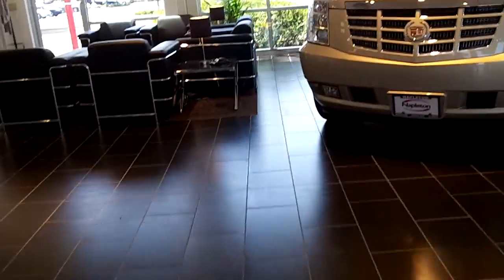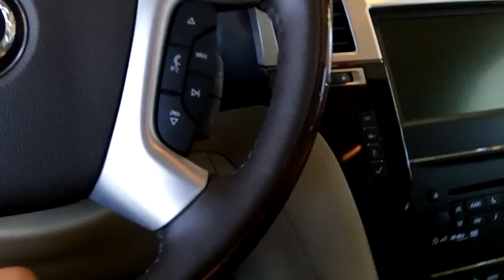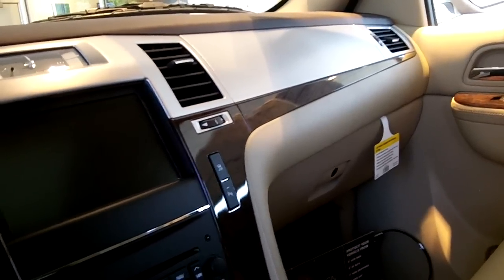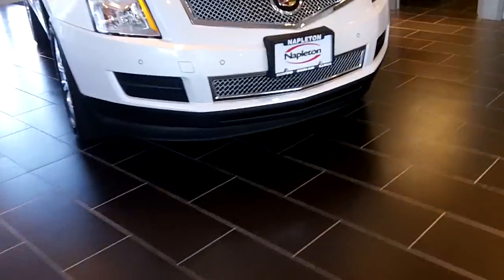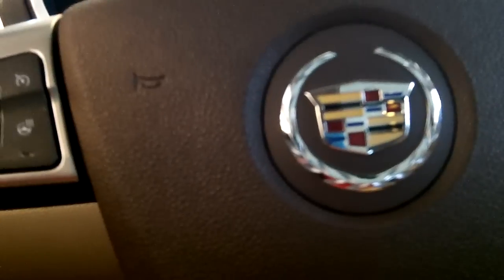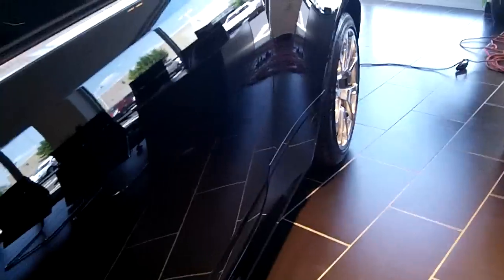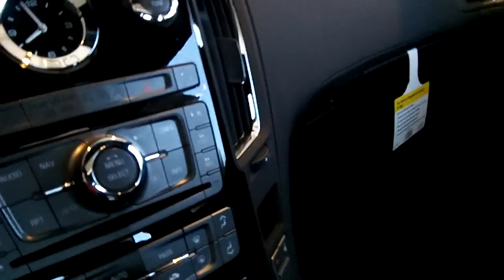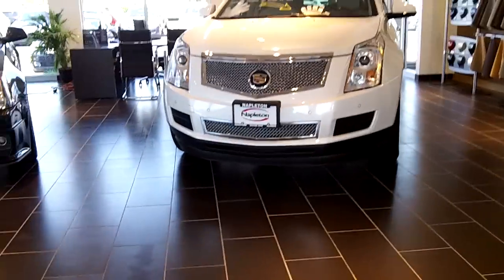Napleton Cadillac Accessory Tours and Car Reviews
In this video we will do accessory tours on the cars at Napleton Cadillac in Rockford, IL. I do cadillacs like the Escalade, SRX. and CTS-V coupe.
And I give the features on the cars too.
ENJOY! =D